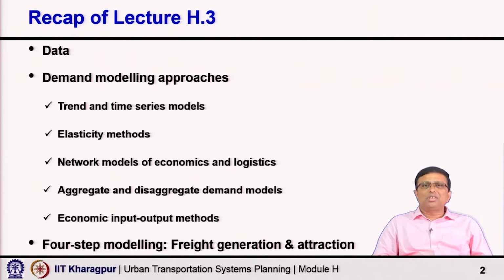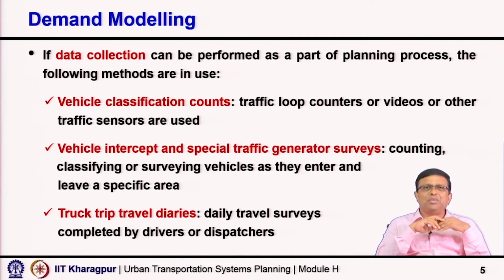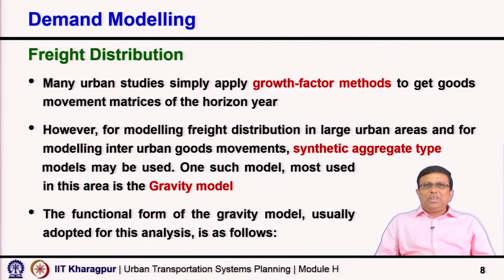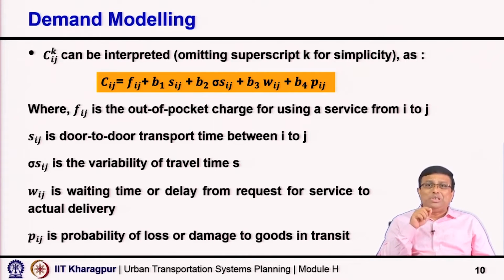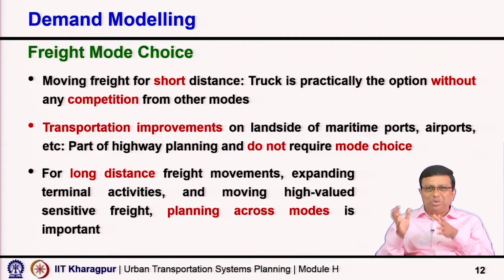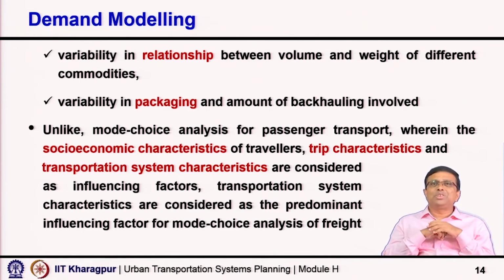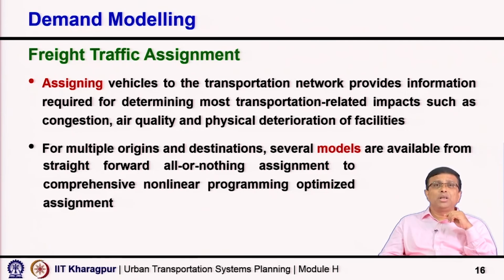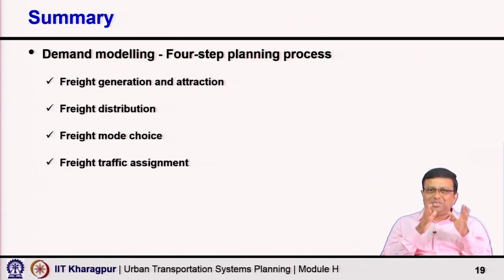Lecture 58: Urban Goods Movement - IV